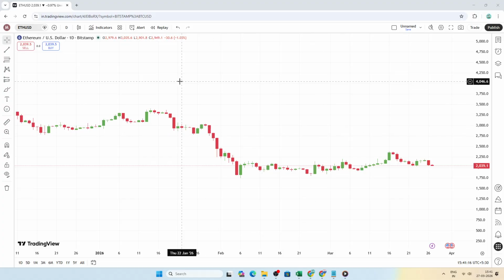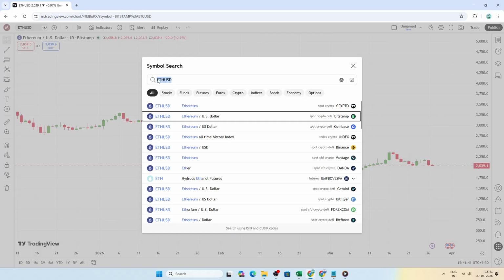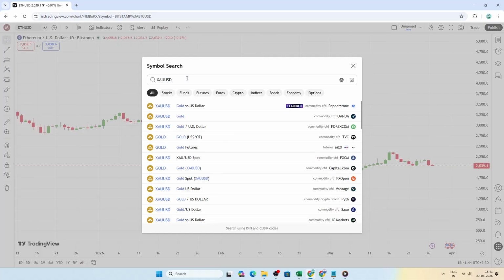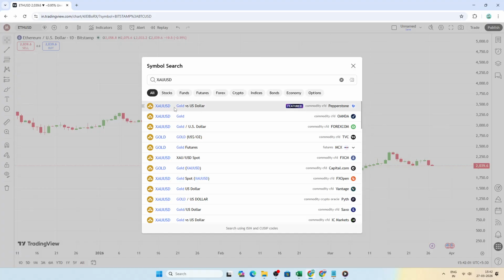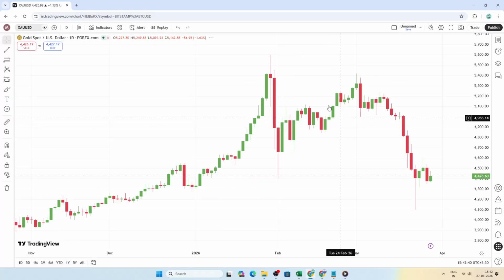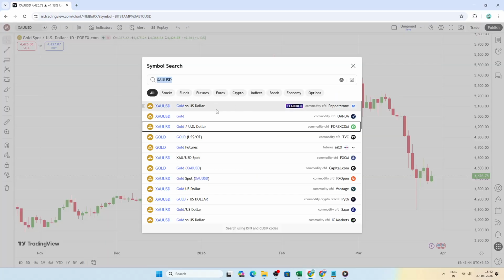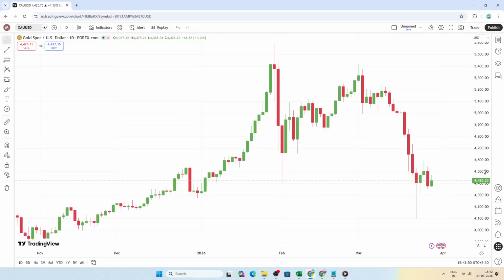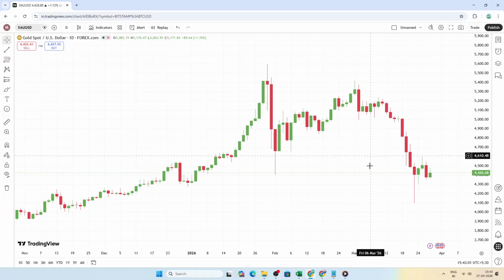How To Find XAUUSD On Tradingview (Step By Step)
Learn how to find XAUUSD on TradingView quickly and easily with this beginner-friendly tutorial. We cover everything you need to know about searching for the Gold ticker and choosing the right broker data for your Forex trading strategy.